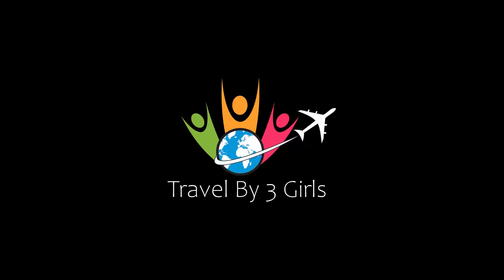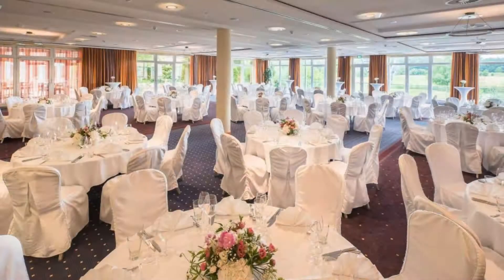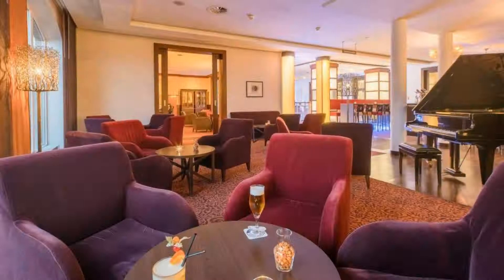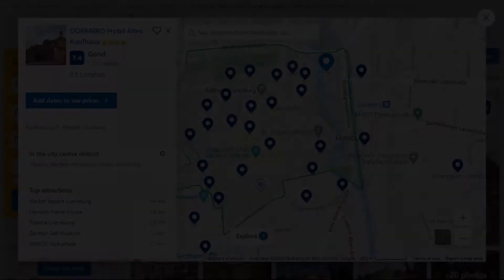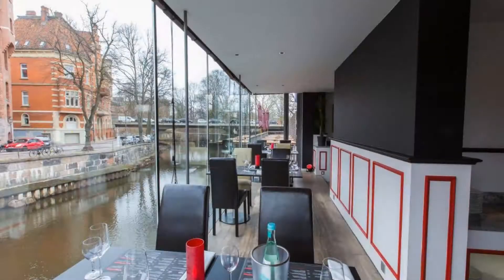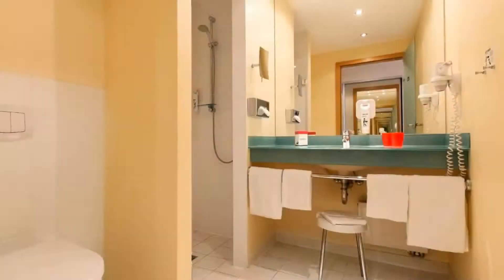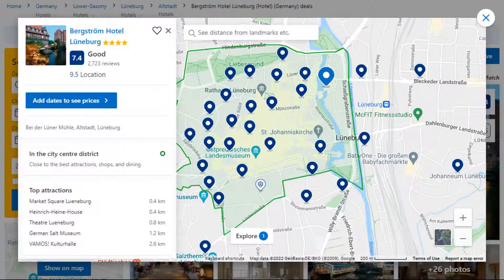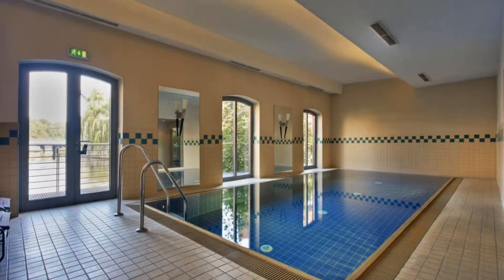Top 5 Recommended Hotels In Luneburg | Top 5 Best 4 Star Hotels In Luneburg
Queries Solved:
1) Top 5 Recommended Hotels In Luneburg
2) Top 5 Hotels In Luneburg
3) Top Five Hotels In Luneburg
4) Top 5 Romantic Hotels In Luneburg
5) 5 Best Hotels For Couples In Luneburg
6) Hotels In Luneburg
7) Best Hotels In Luneburg
8) Top 5 Luxury Hotels In Luneburg
9) Luxury Hotel In Luneburg
10) Luxury Hotels In Luneburg
11) Luxury Stay In Luneburg
12) Top 5 4 Star Hotel In Luneburg
13) Best 4 Star Hotel In Luneburg
14) 4 Star Hotel In Luneburg

Track Title: Fiesta de la Vida
Artist: Aaron Kenny